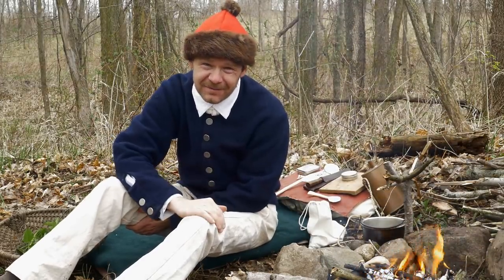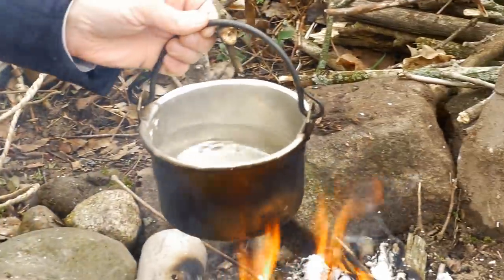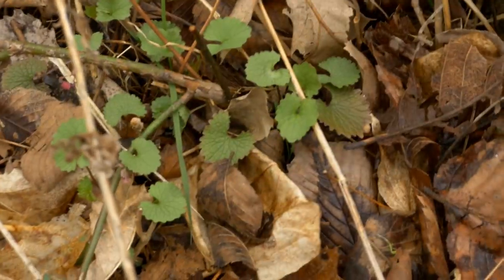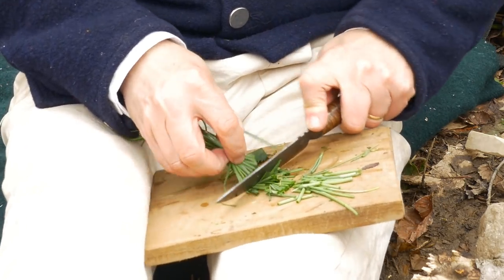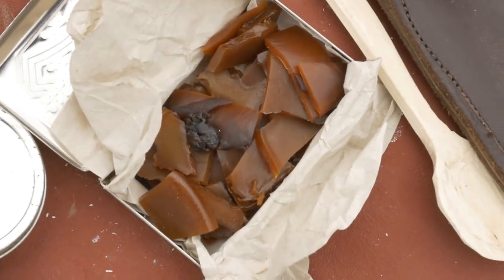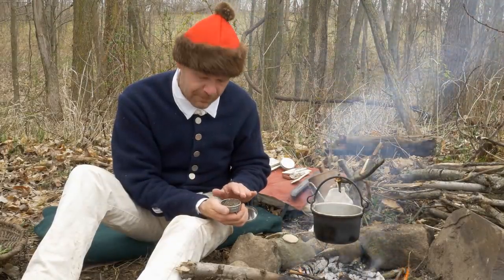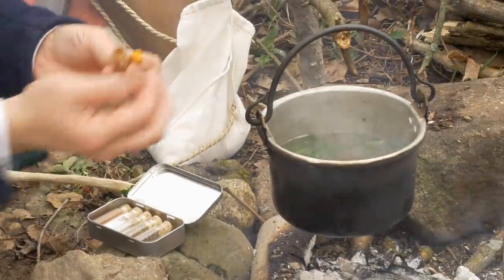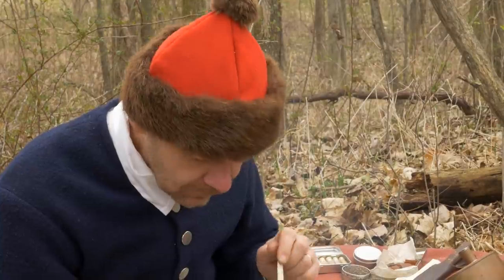Springtime Soup Made With Wild Greens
Today we use the wild Spring greens we picked to make a delicious Springtime soup! This is a great time of year to start camping, enjoy nature, and spend time with friends and family while campfire cooking.